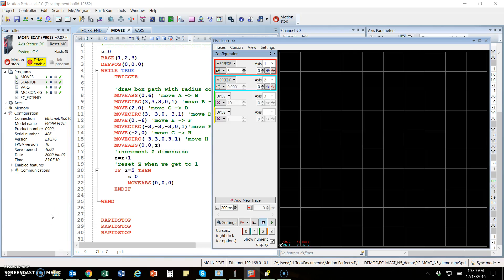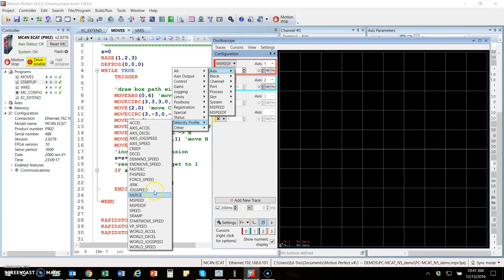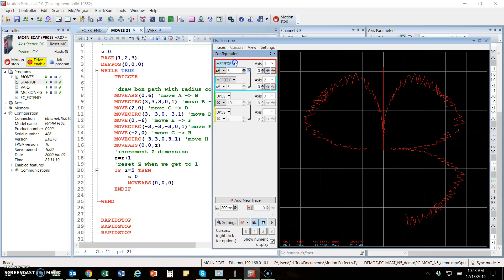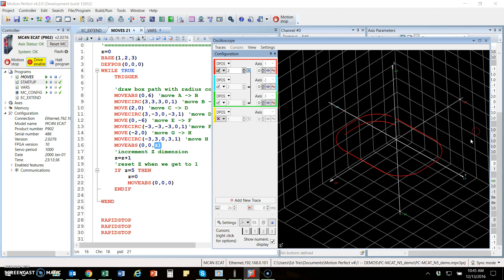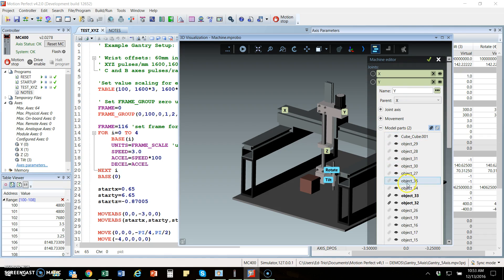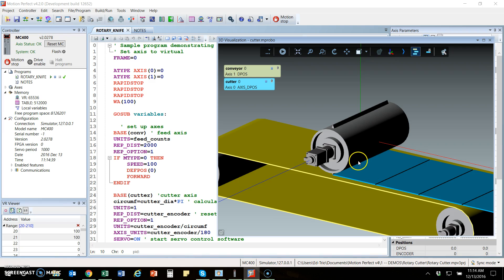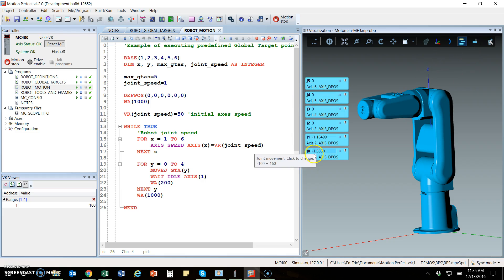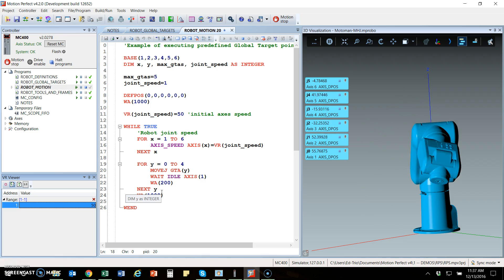Trio Scope and 3D Tool Demo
Demonstration of Trio's Motion Perfect v4.2 software scope and 3D visualization tools. Also showing the new RPS (Robot Programming System).